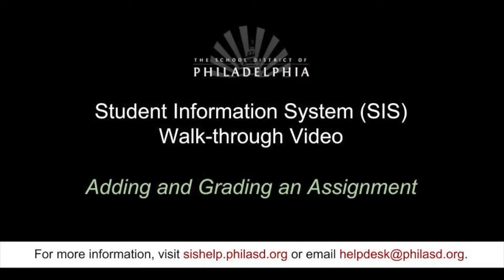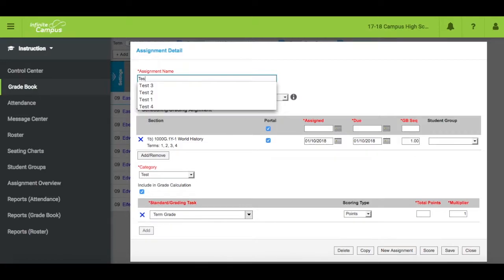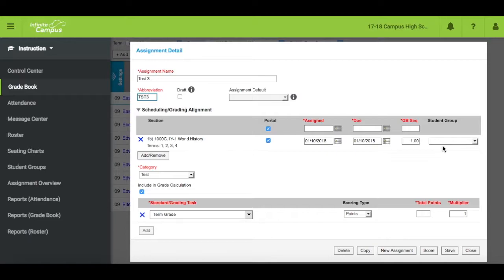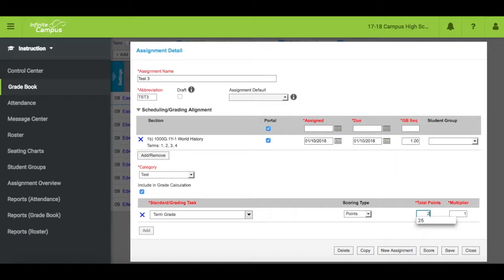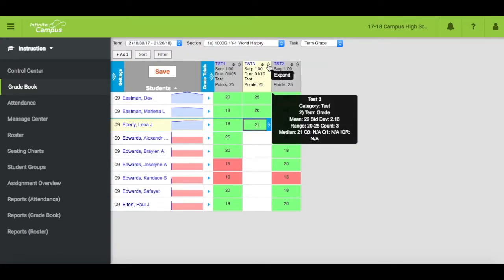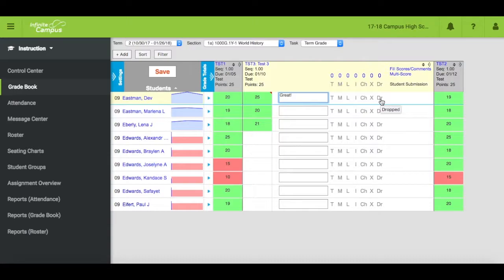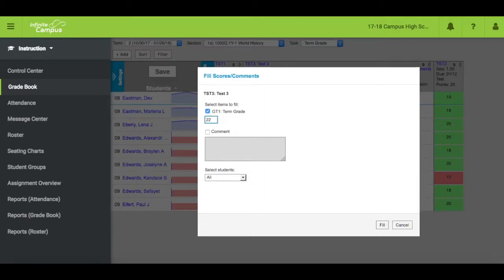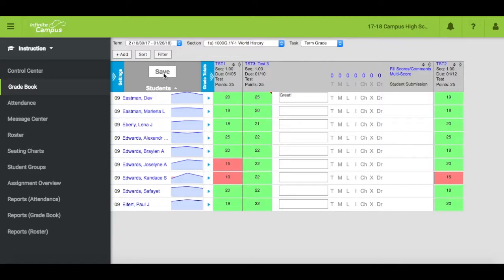Adding and Grading an Assignment HS